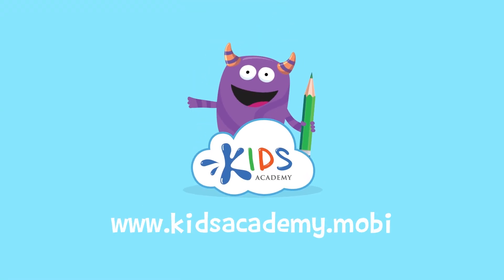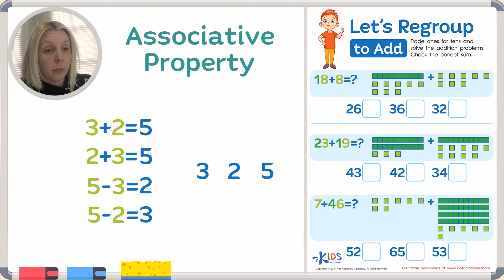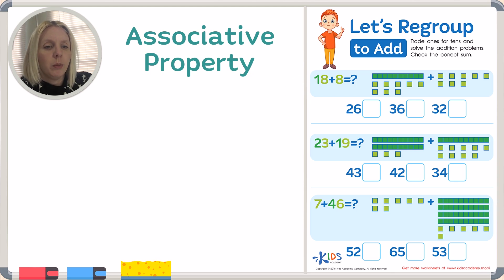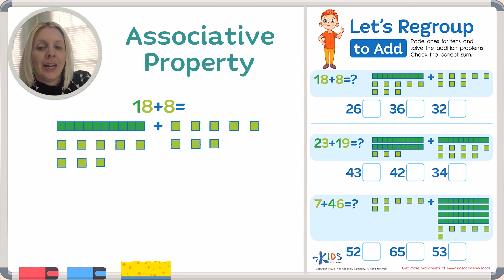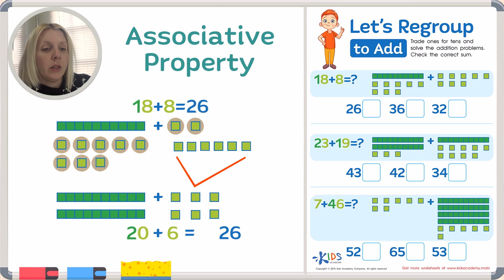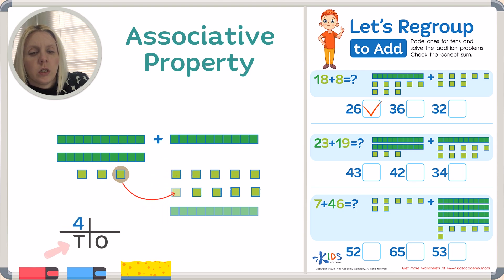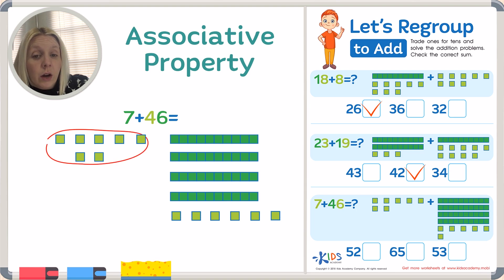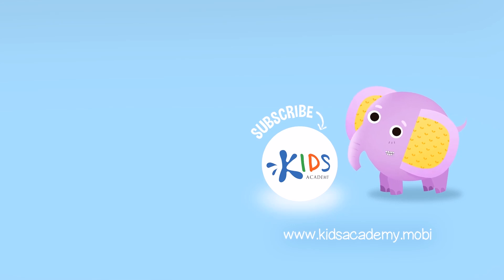Addition with Regrouping - 1st Grade | Math | Kids Academy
Welcome our new video: Addition with Regrouping - 1st Grade | Math | Kids Academy